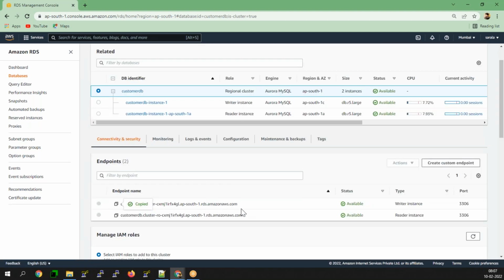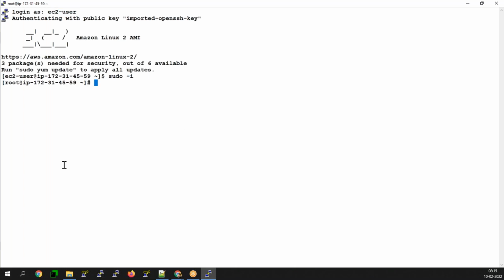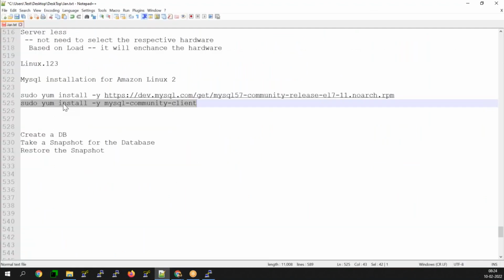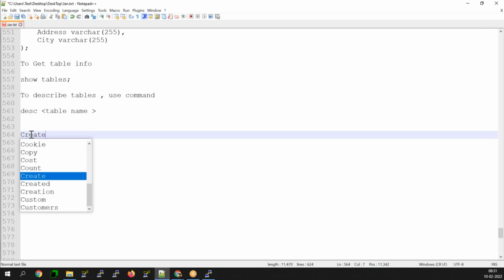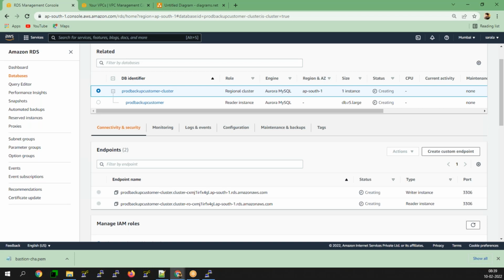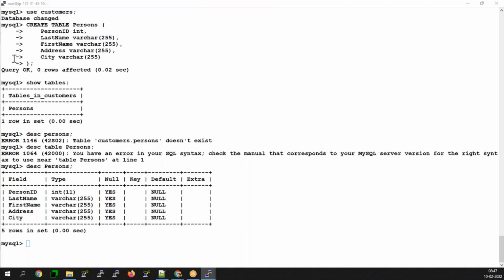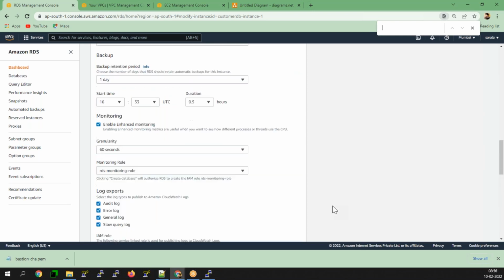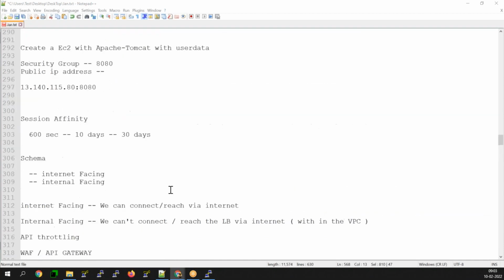AWS training - 16